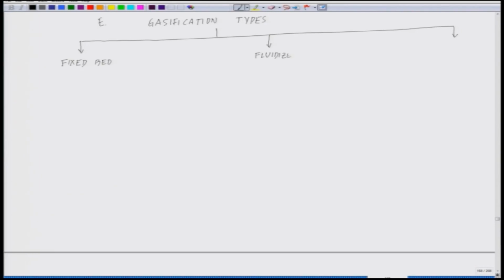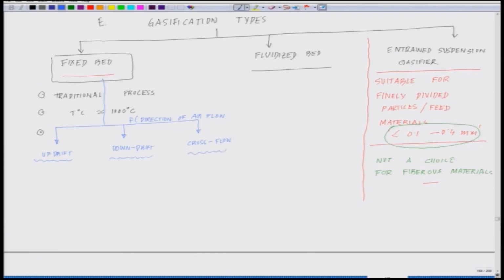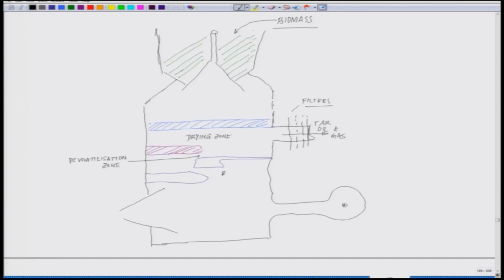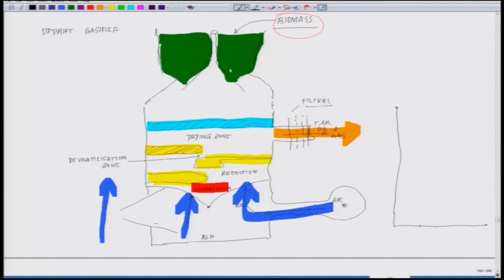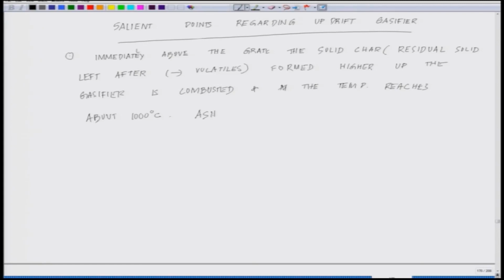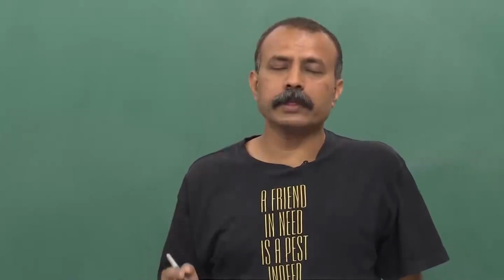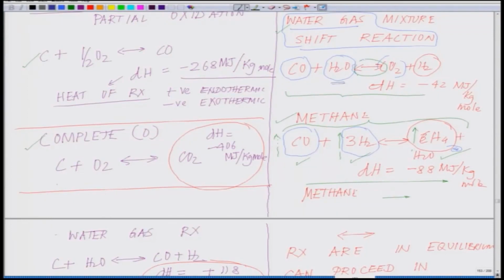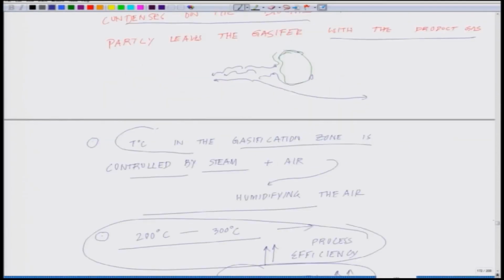Gasification Types - Up Drift Gasifier